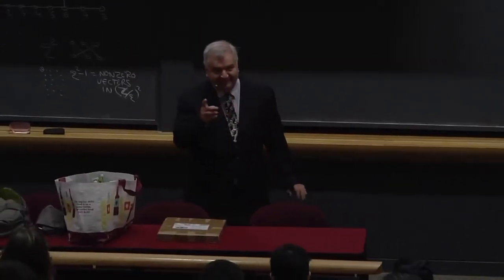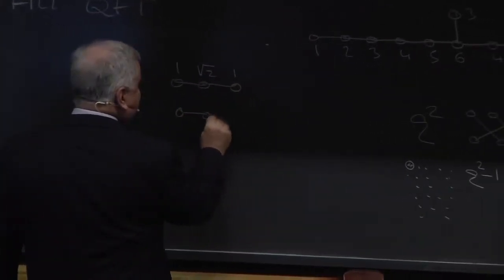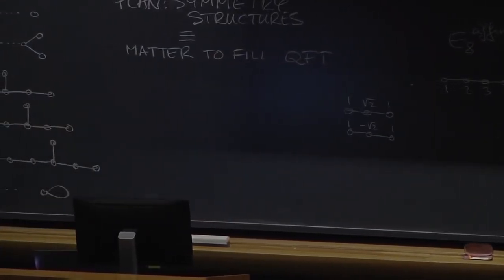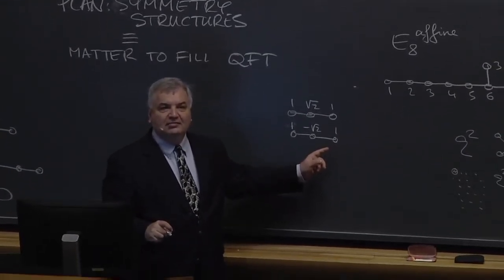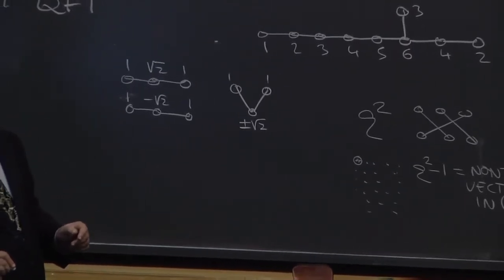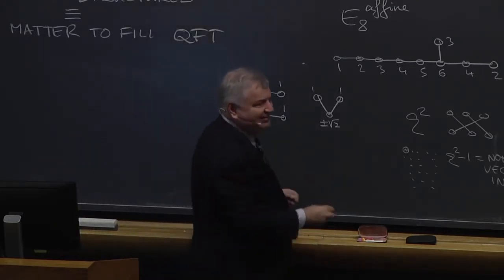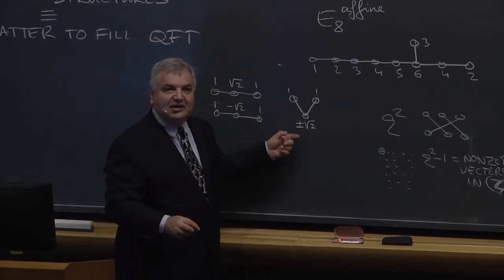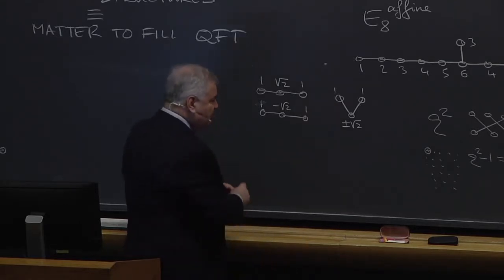L04 Adrian Ocneanu Harvard Physics 267 2017 09 08